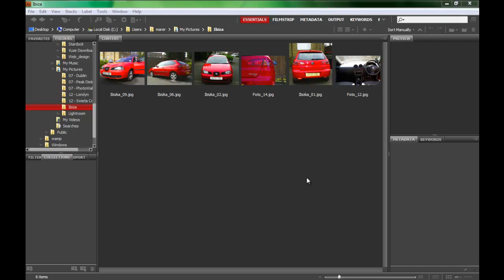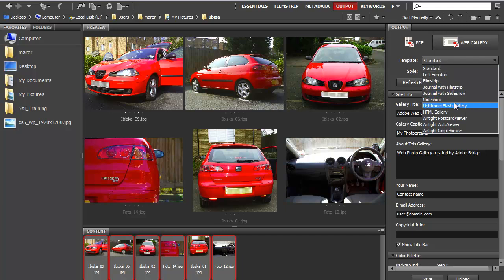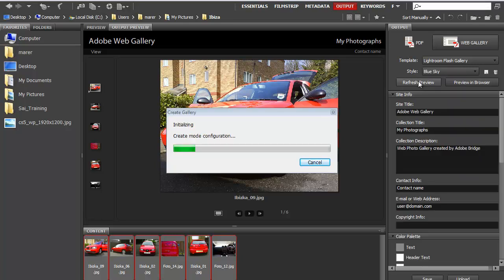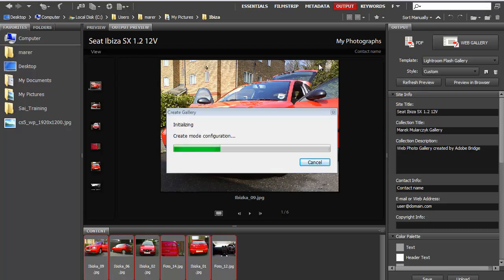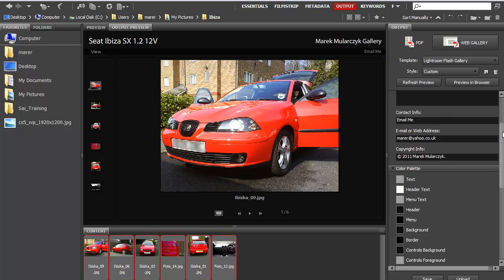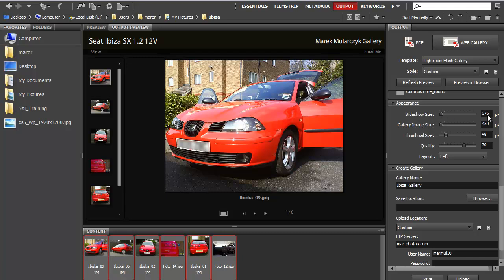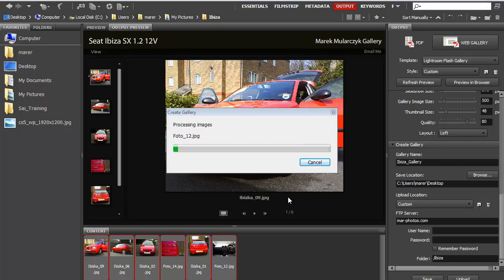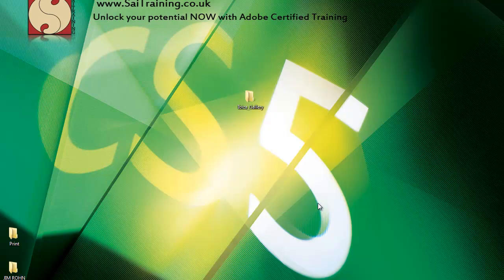Create Web Galleries (Photography Websites) with Adobe Bridge CS5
Learn how to Create Web Galleries (Photography Websites) with Adobe Bridge CS5 in an easy to follow way with Marek Mularczyk from SaiTraining.co.uk - one of the UK's leading specialists in Adobe Certified Training.